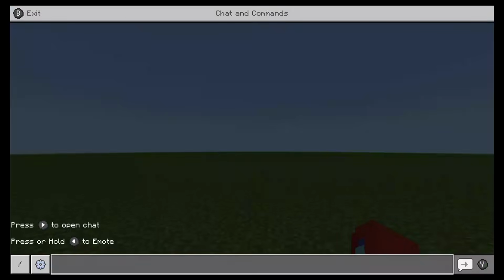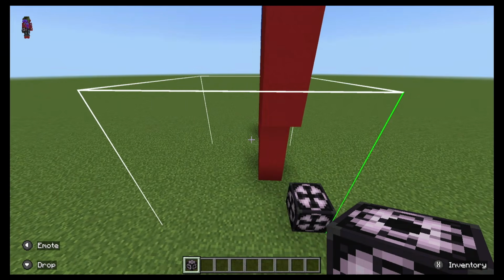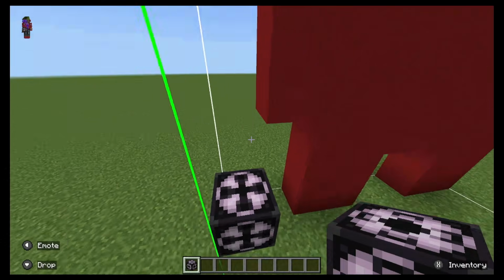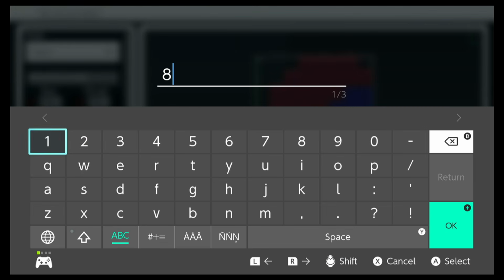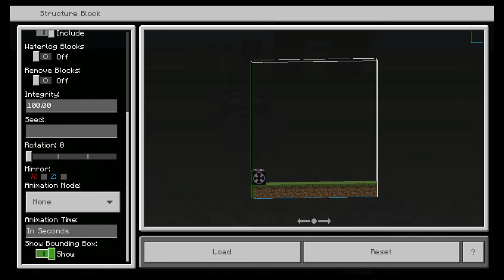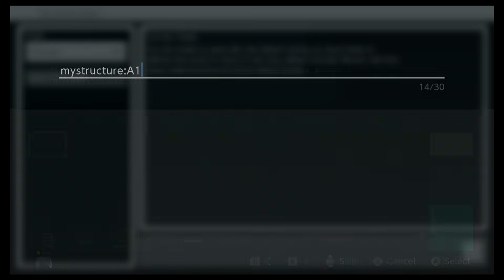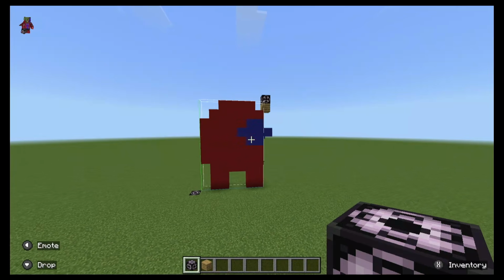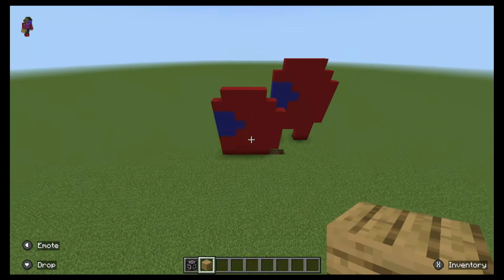How to use structure blocks in Minecraft Bedrock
This is how to use structure blocks in Minecraft!